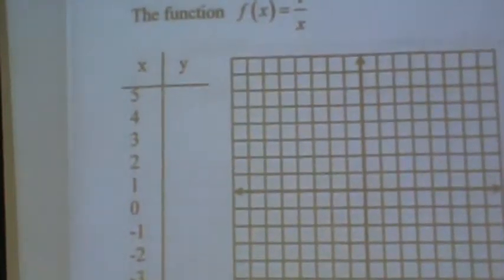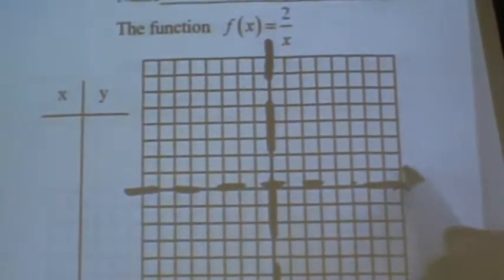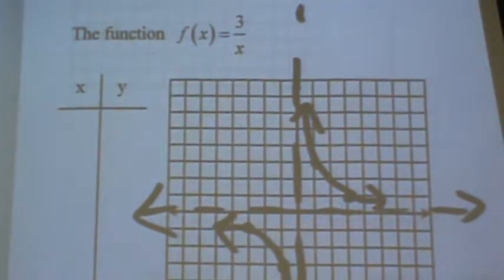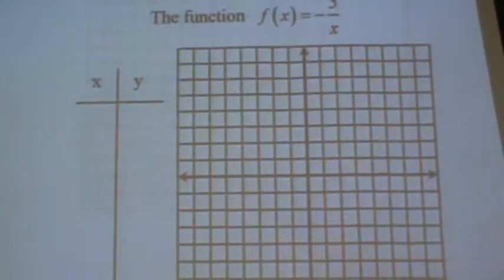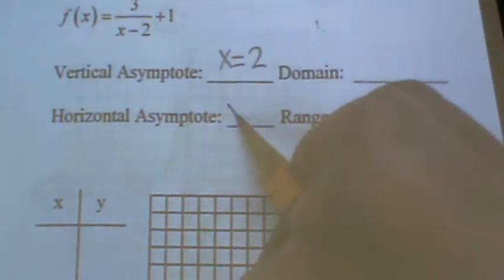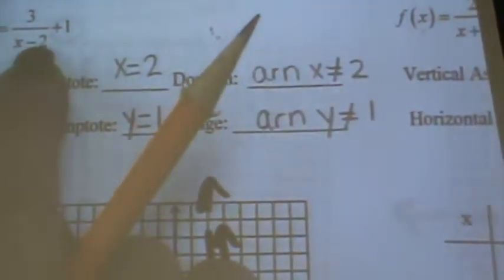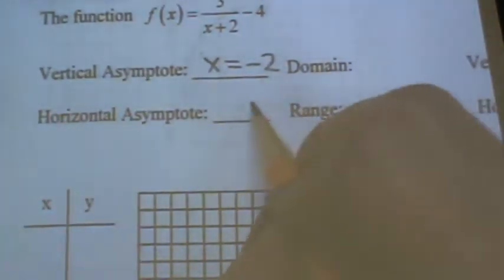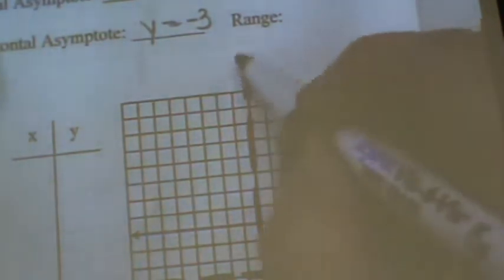2014 March 10, Algebra 2 8.2 Homework